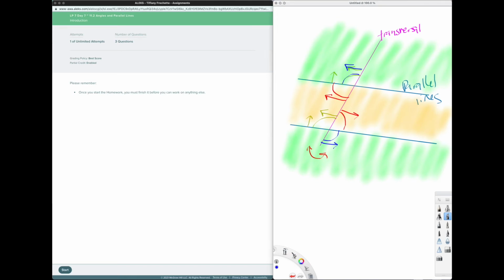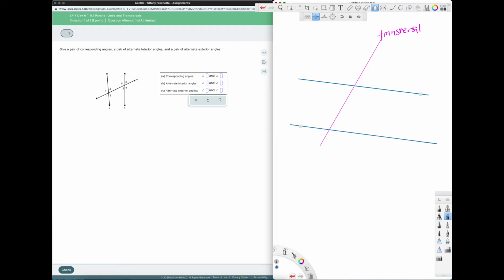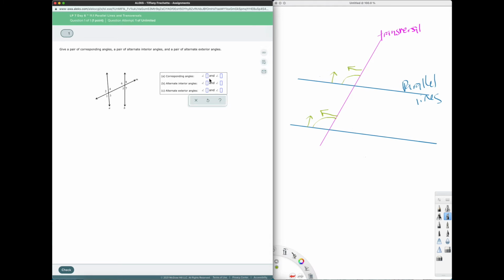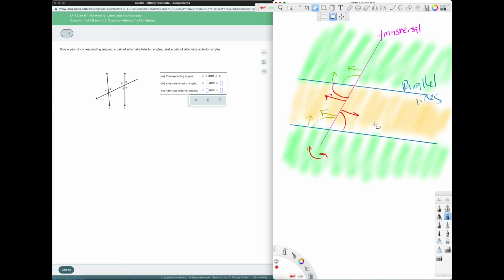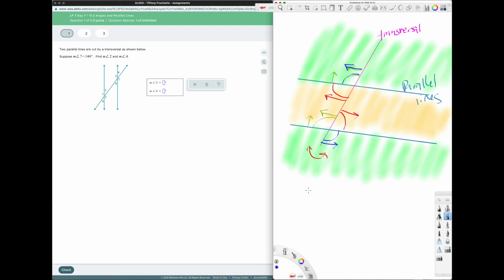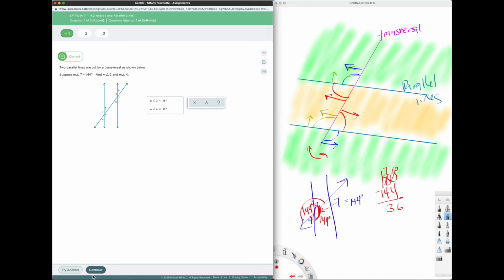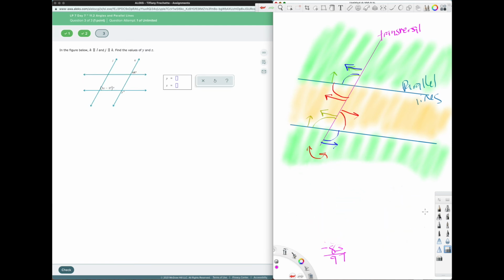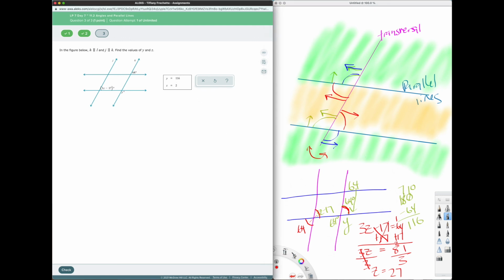11.2 Angles and Parallel Lines IM I